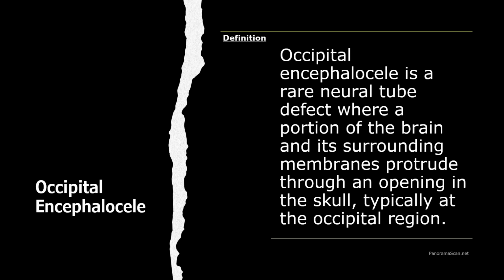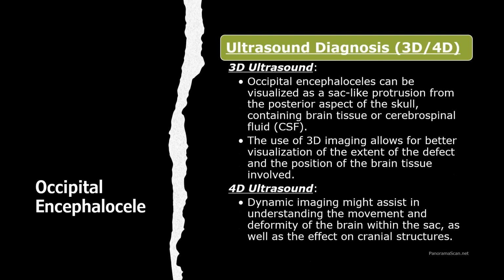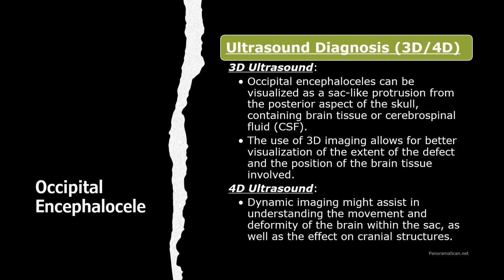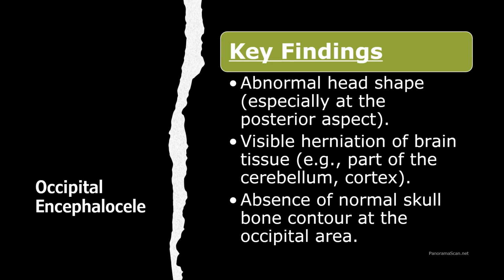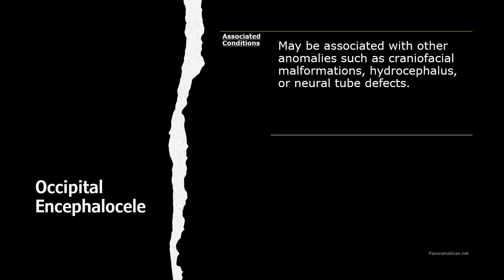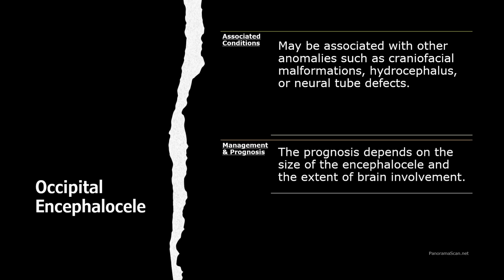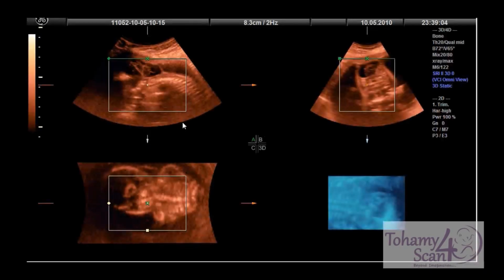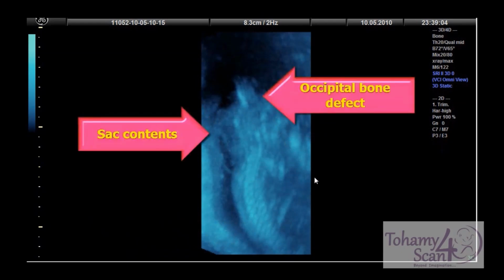Fetal Encephalocele: What You Need to Know About This Neural Tube Defect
🔍 Every anomaly, clearly explained — build diagnostic confidence with Fetal Anomalies Explained

🧠 What is Fetal Occipital Encephalocele?
Fetal occipital encephalocele is a serious neural tube defect where part of the brain and meninges herniate through a midline defect in the occipital skull. Early and accurate prenatal diagnosis is crucial for prognosis, management, and delivery planning.

📡 Why Use 3D and 4D Ultrasound?
Traditional 2D ultrasound provides initial detection, but 3D and 4D imaging offer superior evaluation by allowing detailed assessment of:
✔ Bony defect size and herniated contents.
✔ Intracranial involvement for better prognosis prediction.
✔ Real-time fetal movement within the encephalocele sac.
✔ Associated anomalies, such as ventriculomegaly or corpus callosum abnormalities.

🔬 Advanced 3D Ultrasound Techniques Used:
🔹 Surface Rendering – Visualizes the external cranial defect.
🔹 Multiplanar Reconstruction (MPR) – Assesses defect size in three orthogonal planes.
🔹 Tomographic Ultrasound Imaging (TUI) – Provides sequential slice-by-slice analysis.
🔹 Volume Calculation (VOCAL) – Measures herniated brain volume for prognosis.

⚠ Key Takeaways:
👉 Prognosis depends on the size and contents of the encephalocele.
👉 Surgical correction is possible, but neurodevelopmental outcomes vary.
👉 A multidisciplinary approach is crucial, involving fetal medicine, pediatric neurosurgery, and neonatology.

🎓 Want to master fetal anomaly detection?
✅ Join our in-depth course on 3D and 4D Ultrasound in Fetal Medicine! Learn how to identify, assess, and manage complex fetal conditions with advanced imaging techniques.

📚 Elevate Your Expertise in Fetal Medicine!
Ready to enhance your skills in fetal ultrasound and prenatal diagnostics? 🚀 Join our expert-led courses and gain the knowledge you need to excel in fetal medicine, OB/GYN, radiology, and ultrasound.

📖 Learn at your own pace | 🎥 HD Video Lessons | 🏅 Certificate of Completion
Stay ahead in your field – start learning today! 🔬✨

00:00 - Introduction: Occipital encephalocele definition and neural tube defect classification
00:29 - 3D/4D imaging: Advanced ultrasound techniques for diagnosis
01:05 - Diagnostic visualization: Sac-like protrusion identification
02:16 - Key ultrasound findings: Skull bone defect detection
04:02 - Associated conditions: Hydrocephalus and ventriculomegaly assessment
04:58 - Management and prognosis: Clinical outcomes discussion
06:43 - Practical demonstration: Bony defect identification technique
08:16 - TUI mode application: Defect extent evaluation using tomographic imaging
09:59 - Inversion mode demonstration: Ventricular system and ventriculomegaly visualization
17:29 - 4D skeleton mode: Spine assessment and skeletal evaluation